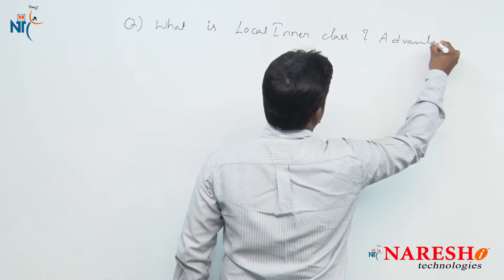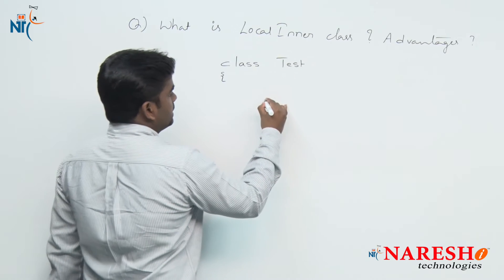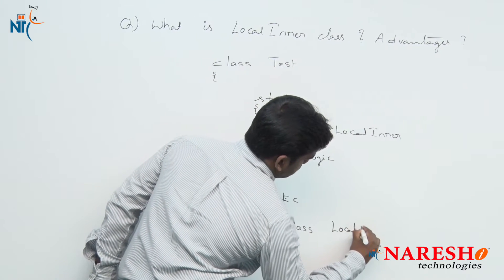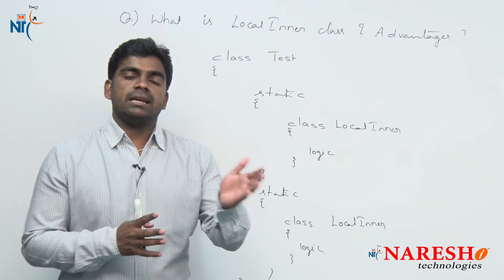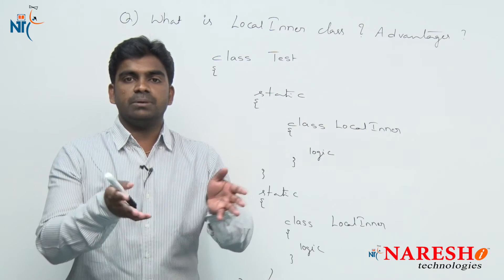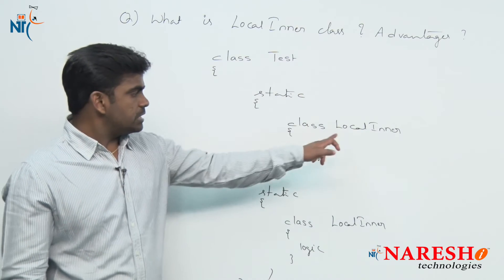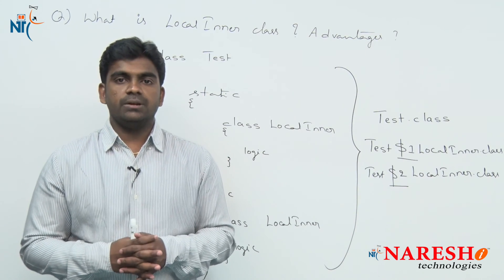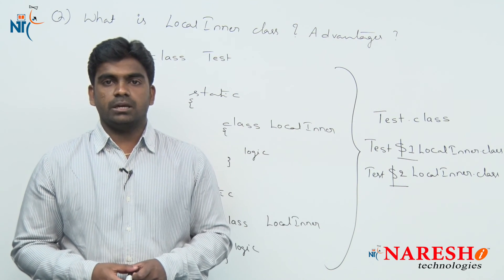What is Local Inner class? Advantages? | Core Java Interview Questions | Naresh IT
💡 Our Online Training Features:
• 🎈 Industry-Specific Scenarios
• 🎈 Flexible Timings